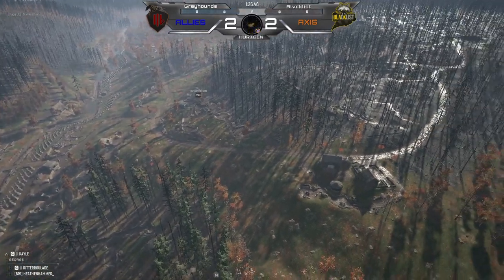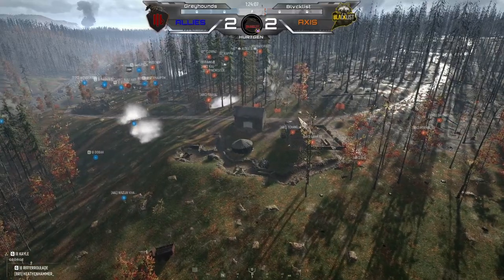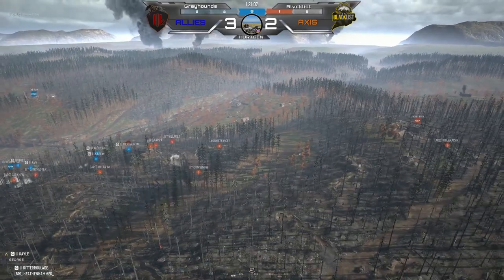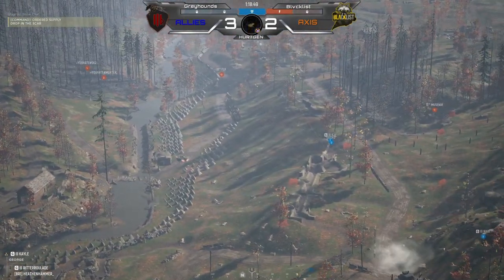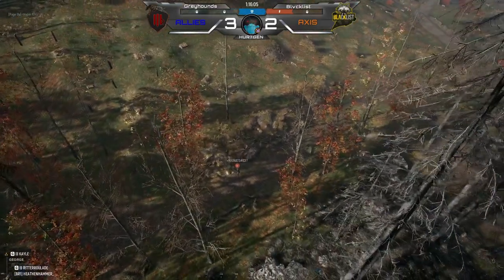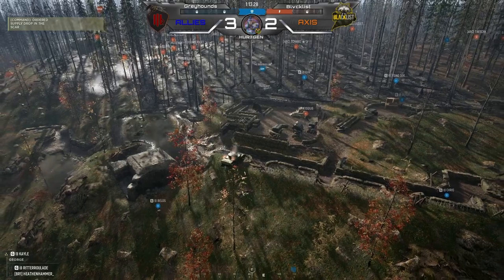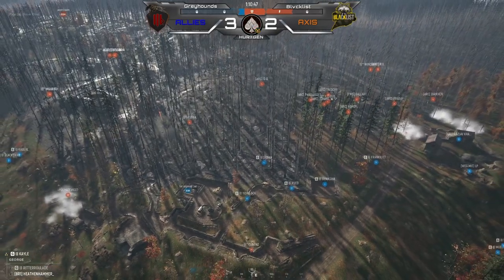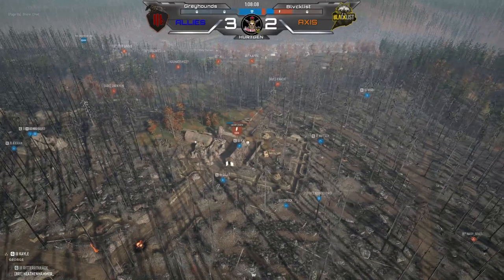FULL MATCH | Greyhounds vs Blvcklist | 18.2.22 | Hell Let Loose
Help me achieve my goal by joining my channel! 83% . 1.66K/2K

This gameplay is full of skillful gameplay, veteran tips, tactics, and strategies that will help you dominate the battlefield. With commentary provided by the pro players involved, you can witness highlight reel plays, funny moments, and epic back and forth competition.

If you're looking for more great Hell Let Loose matches, be sure to tune in weekly to PBS Fight Night on Fridays and ECL action on weekends. These matches are a great guide to improving your gameplay and skills, featuring the best Hell Let Loose strategies and tactics from the most competitive players. Join the Hell Let Loose community and take your skills to the next level with our tutorials, walkthroughs, and guides.

For more information on the Hell Let Loose competitive scene, including tournaments and pro players, check out our comprehensive review and analysis. Don't miss out on the best strategies for Hell Let Loose and the latest in competitive gaming. For updates and resources, join our Discord community we are working towards the goal of 117% 589/500 members and follow our Linktree to stay up to date with content across the channels.

Experience the thrill of Hell Let Loose professional gameplay from the friendly match  Witness a full competitive match with commentary between The Greyhounds and The Blvcklist on Hurtgen Forest brought to you by BR1 eSports commentator HeathenHammer.

In this video you will learn some pro tips, advanced tactics and strategy from pro players This (HLL) match also offers a dose of epic random funny moments that will certainly end up on the highlight reel.  Sit back, take notes as this video can serve as a guide to improved gameplay

Witness other great Hell let loose matches weekly and also check out the playoffs of the Hell Let Loose Premier League (HPL).

ᚺᚺᚺ

ᚺᚺᚺ

ᚺᚺᚺ

ᚺᚺᚺ